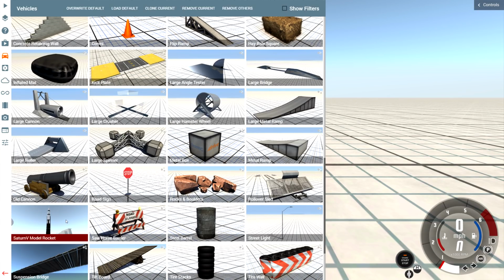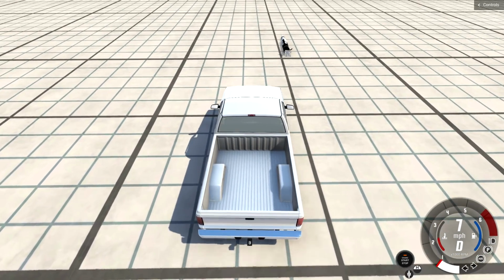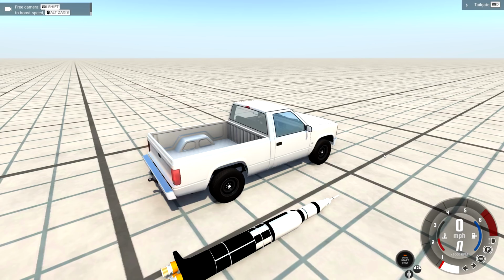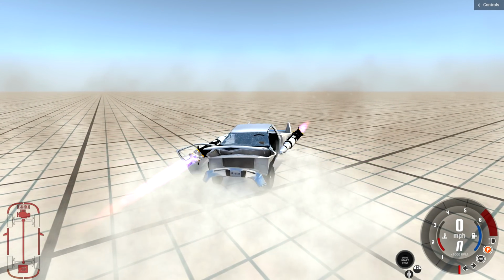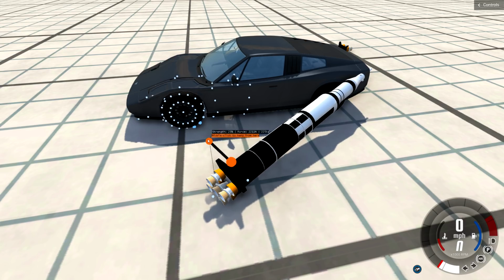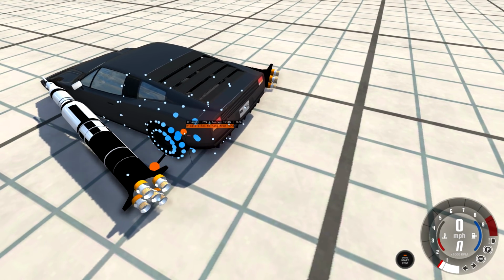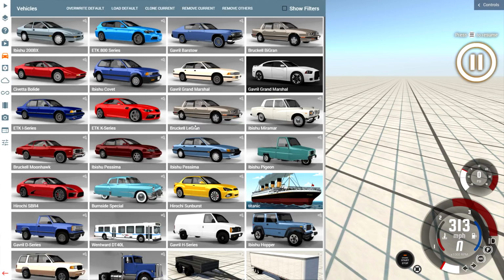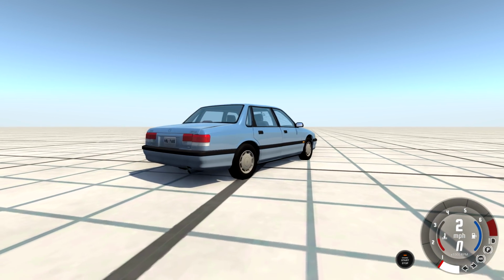Strapping Saturn V Rockets To Cars - BeamNG.drive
There is a throwback reference to the other Saturn V Rocket video I made, can you figure out what it is? Here's it a hint, it has nothing to do with strapping the rocket to the cars or the crashing, it's something specific I said.